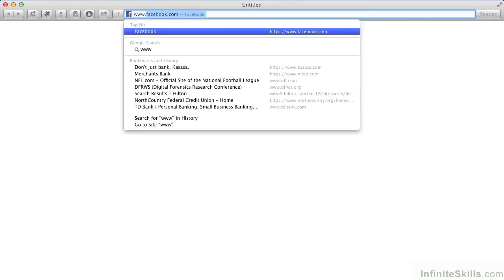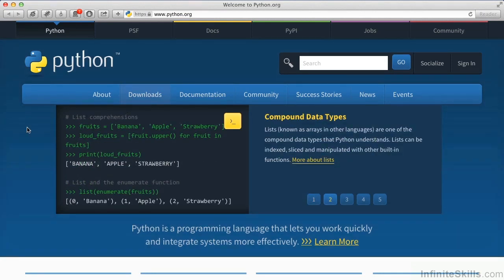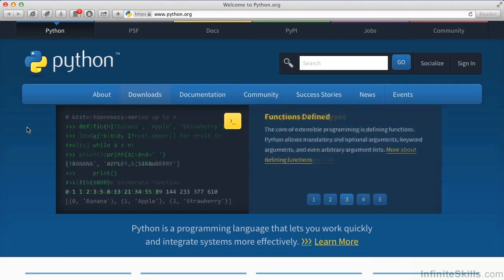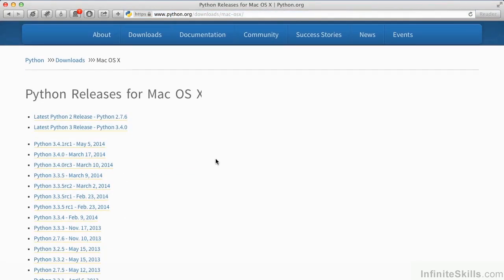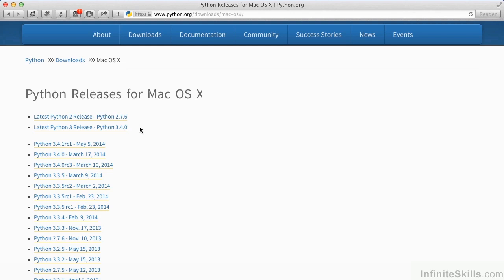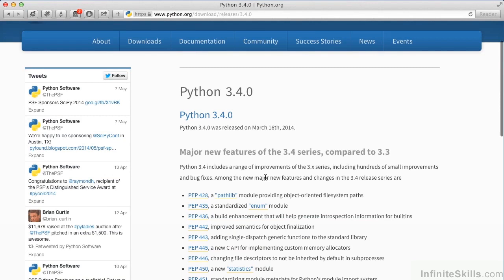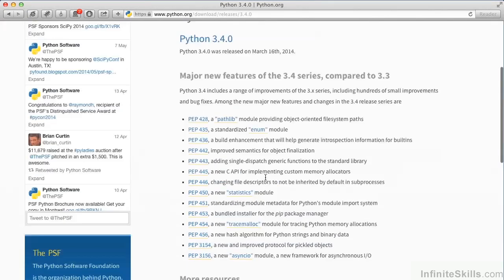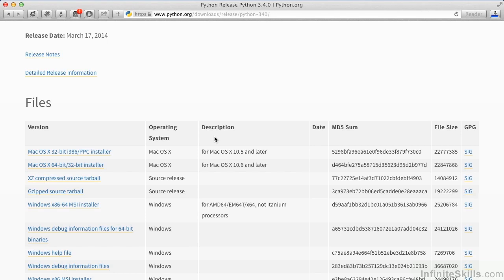0103 Getting And Installing Python